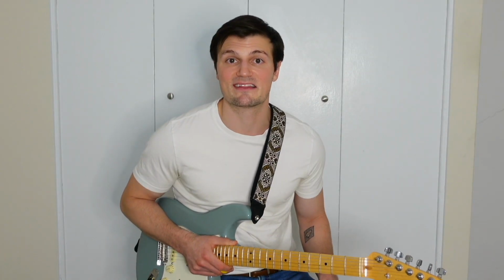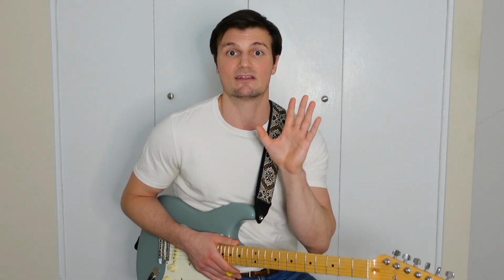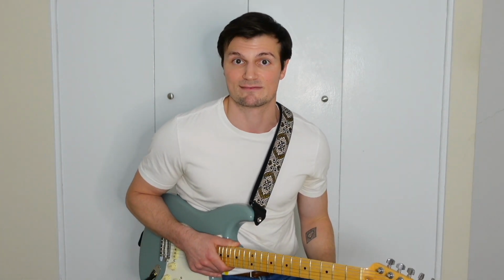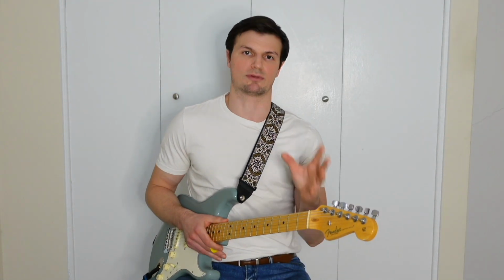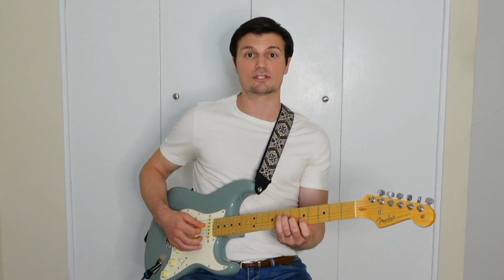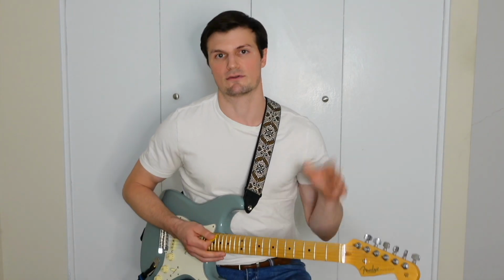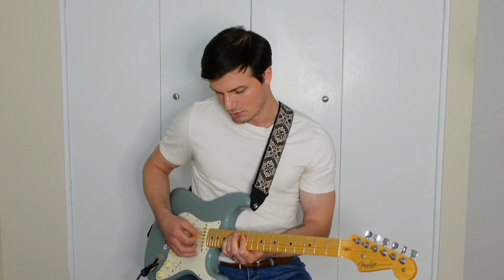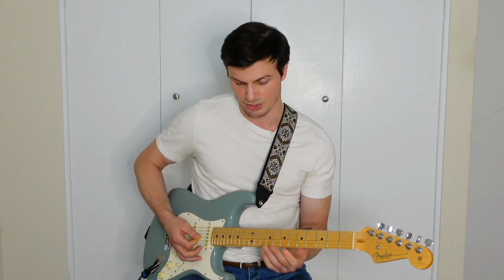Mind Blowing Way to Learn the Neck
This is one of my favorite ways to break down the neck of the guitar
As with everything on the guitar, it takes time for this concept to fully absorb, so playing through the exercise is most important. THEN the concepts that we discuss in this guitarlesson will start to sink in!!